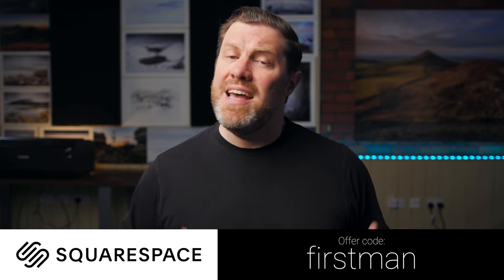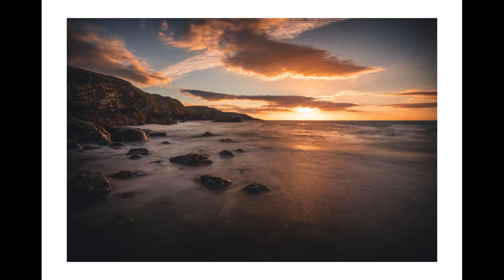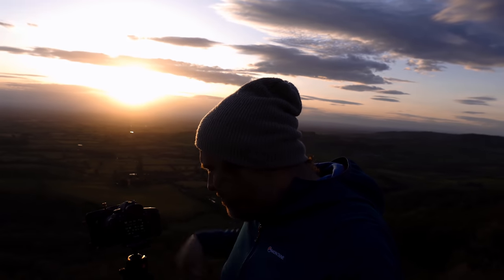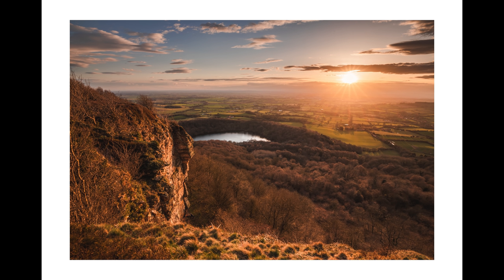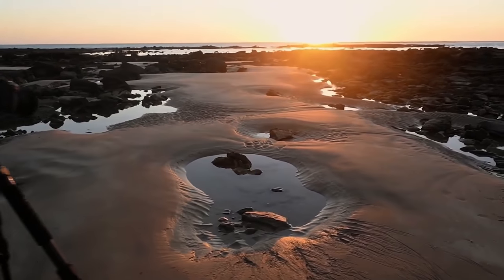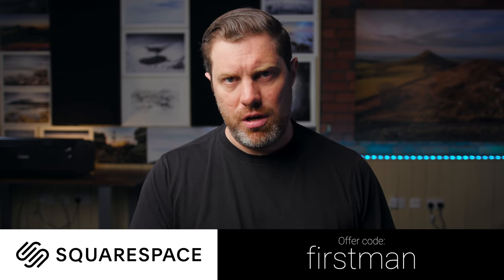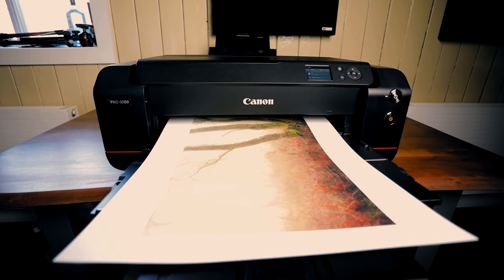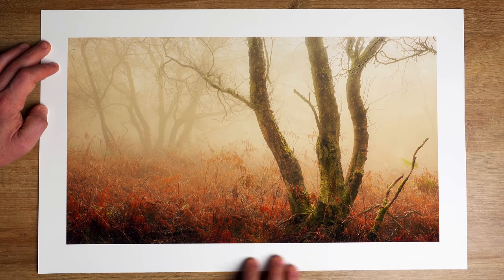5 Techniques that INSTANTLY Improved my PHOTOGRAPHY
Today we look at five of my favourite photography techniques you can try that will keep you motivated, stretch your skills and help you capture the best possible images.

Photo Editing

Video Editing